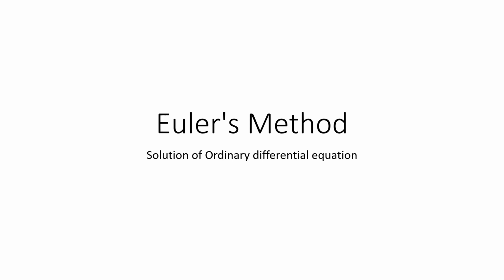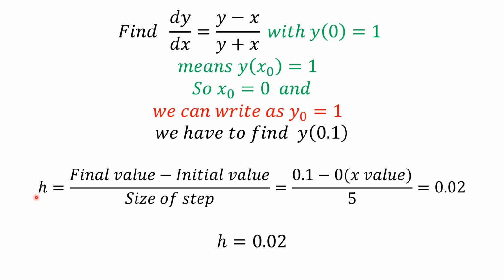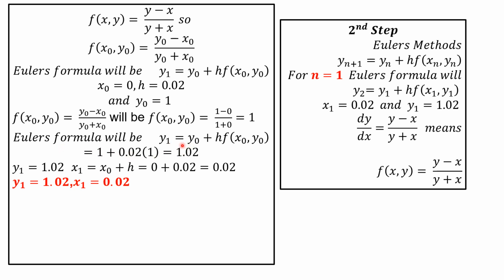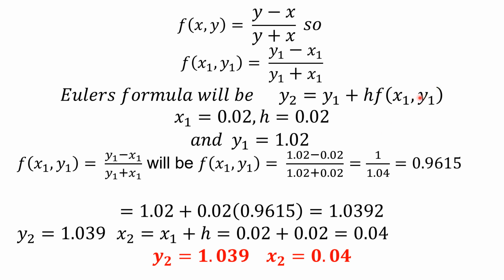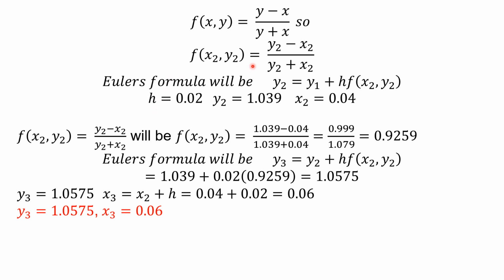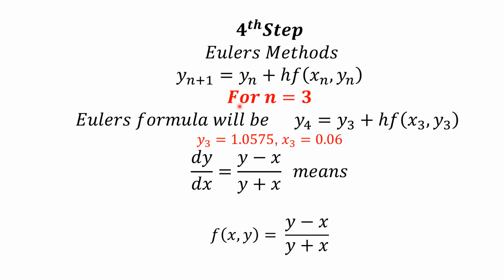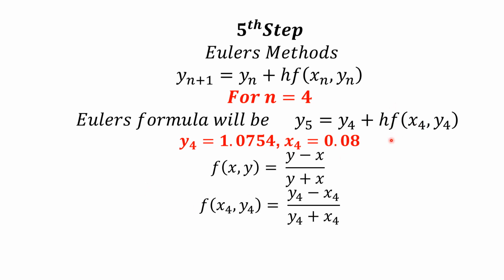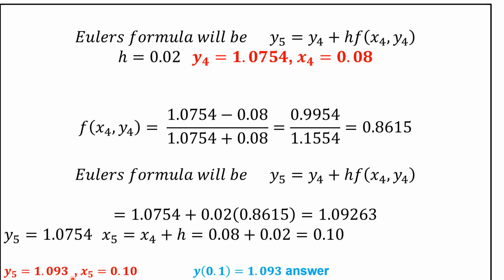Euler's method for Solving Ordinary Differential Equation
SLIET LONGOWAL SANGRUR